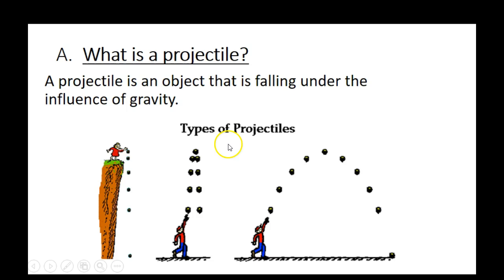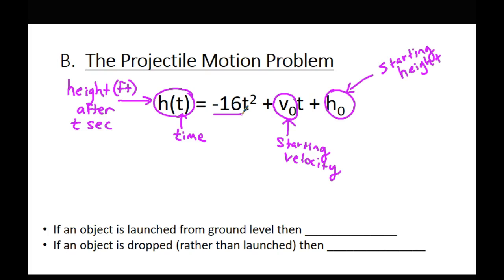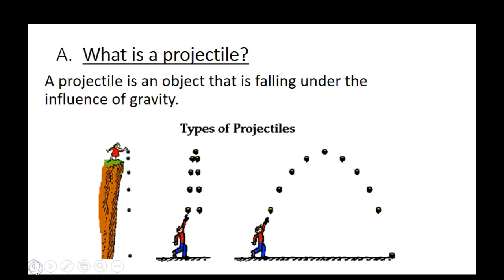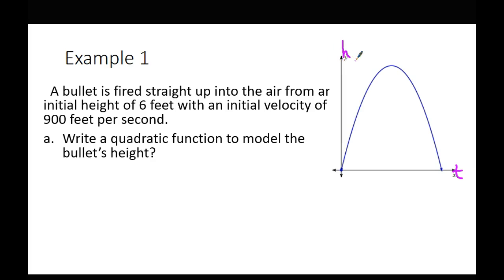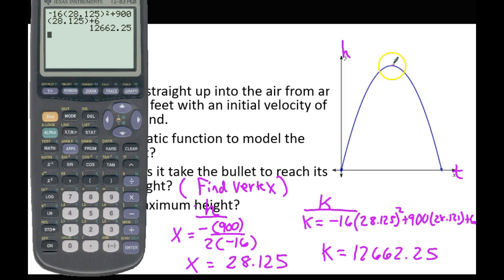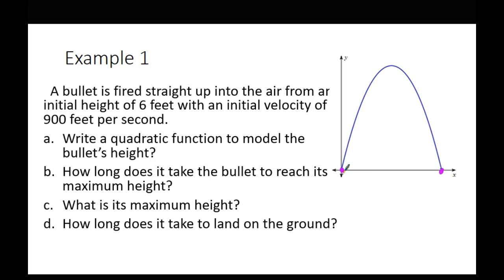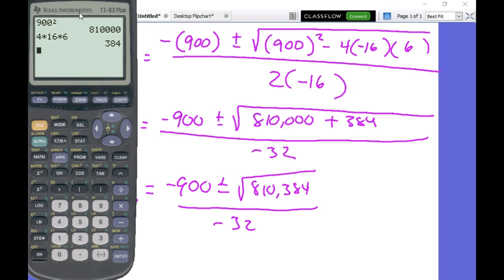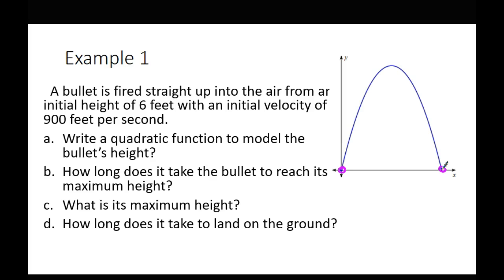Precal 4.5 Projectiles